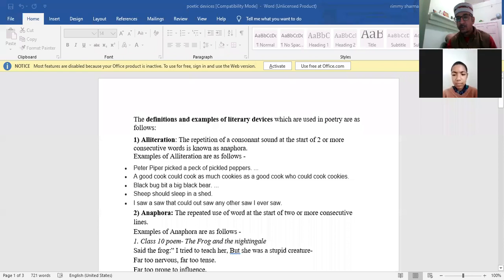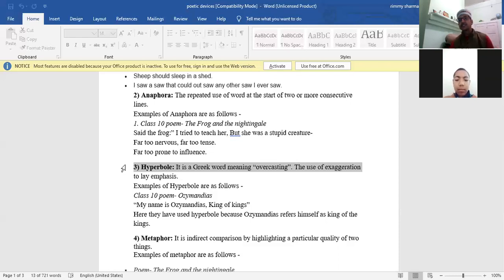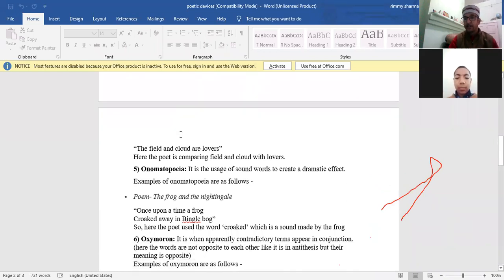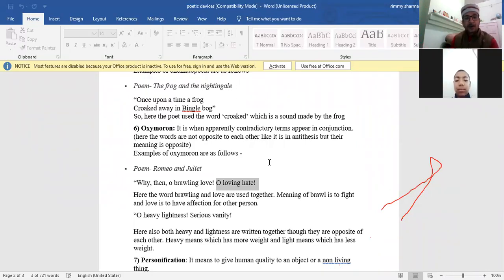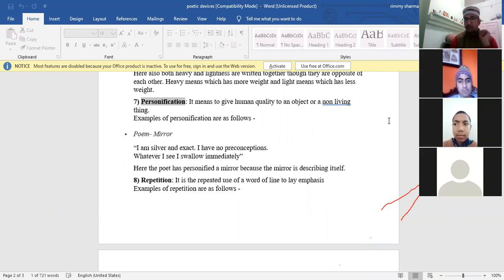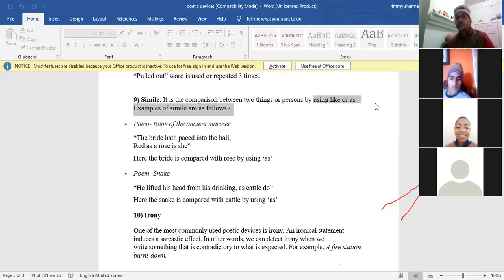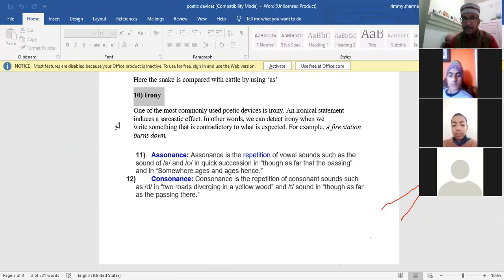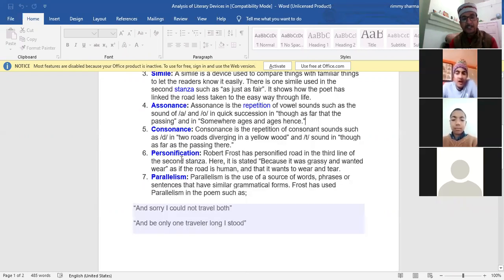poetic devices class IX